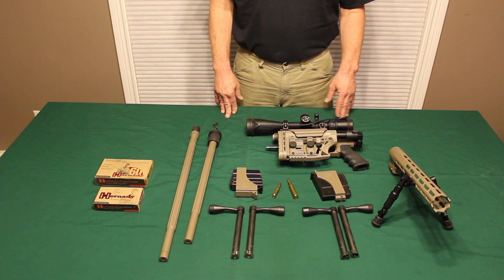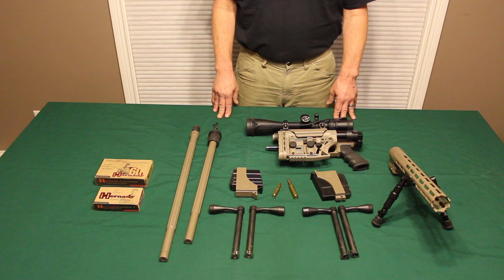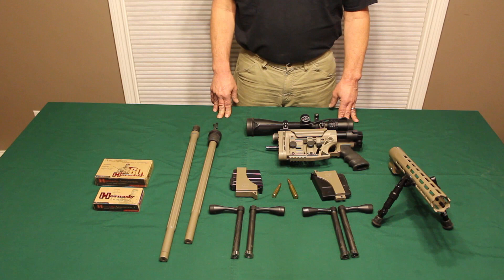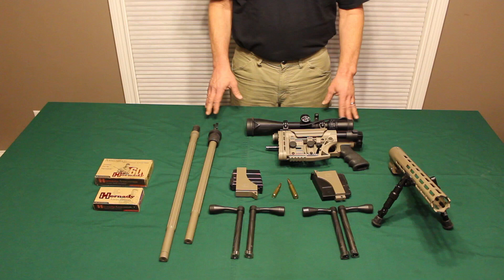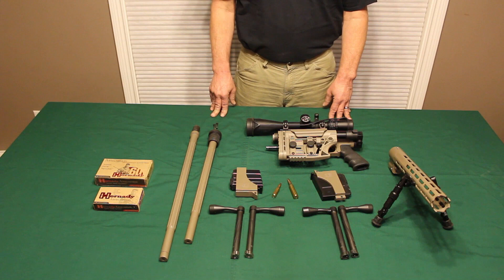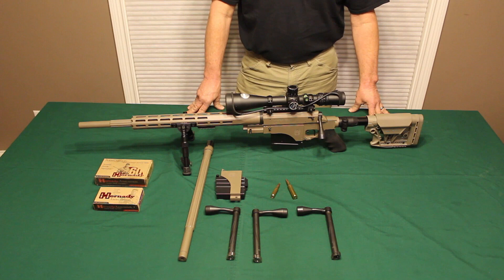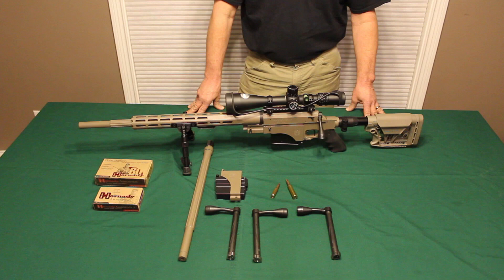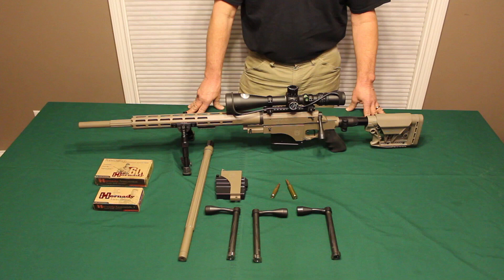Nemesis Arms ANSR (Advanced Nemesis Sniper Rifle)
This is a rough cut of the assembly, disassembly and features of the latest rifle system from Nemesis Arms.